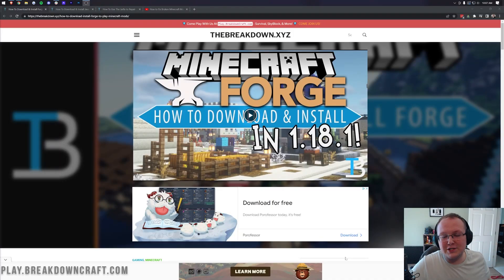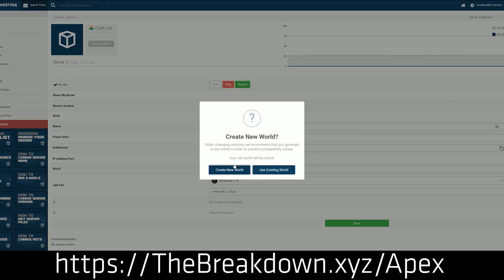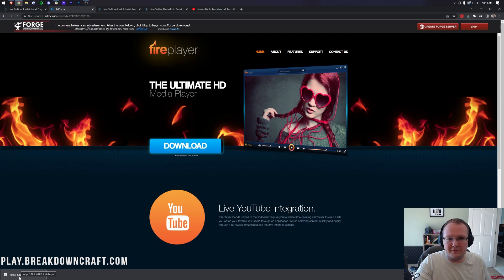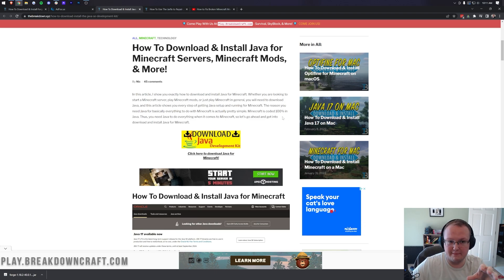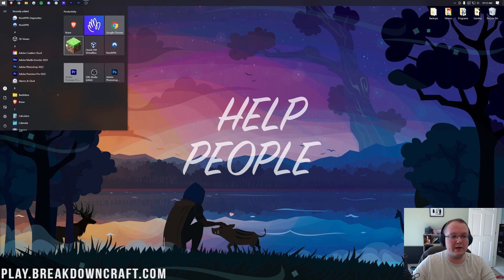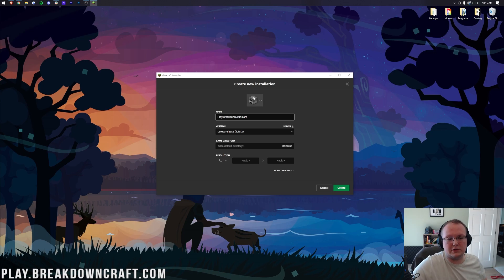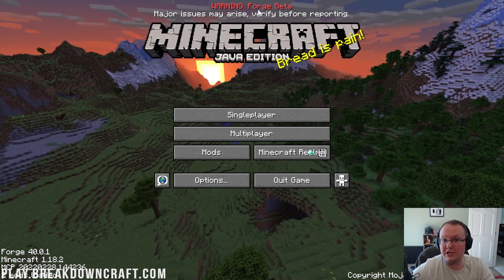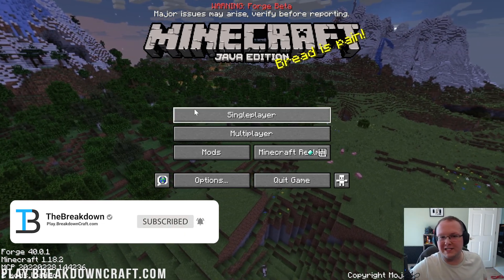How To Download & Install Forge for Minecraft 1.18.2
This video is our guide on how to download and install Forge 1.18.2 in Minecraft. This will allow you to get Minecraft mods in 1.18.2 using the Forge Mod Loader. Forge 1.18.2 is the most popular way to get Minecraft mods, and it is this video will show you how to download Forge 1.18.2, how to install Forge 1.18.2, and how to play Minecraft with Forge!

About this video: How can you get Minecraft Forge 1.18.2? Well, in this video, we show you exactly how to download and install Forge 1.18.2 in Minecraft. Why would you want to get Forge 1.18.2? Well, Minecraft Forge 1.18.2 will allow you to download and install mods for Minecraft. Mods allow you to do some pretty incredible things, and Forge 1.18.2 mods are some of the best mods out there. So, without anymore delay, here is how to get Forge 1.18.2 in Minecraft!

First things first, you need to download Forge. You can find the link to download Forge 1.18.2 in the description above. That will take you to our text turoail for how to download and install Forge 1.18.2 in Minecraft. Once you are there, scroll down and click the green ‘Download Forge’ button. This will take you to the official Forge Download Page.

On the Forge download page, select 1.18.2 from the left-hand sidebar. Then, click on the ‘Installer’ button. This will take you to a page where all you need to do is click the Red ‘Skip’ button in the top right. When you do this, Forge 1.18.2 will download. You may need to keep or save the file depending on your browser. With that, you know how to download Forge 1.18.2 in Minecraft.

However, that is just step one. How to you install Forge 1.18.2? Well, first things first, find the Forge file you downloaded. Right-click on it, select ‘Open With’, select ‘Java’, and click Okay. When you do, the Forge installer will open up. If you have issues, you need to download Java 17 and run the Jarfix from the links above.

Nevertheless, once the Forge Installer is open, make sure ‘Install Client’ is select, and click Okay. Minecraft 1.18.2 Forge will then install. The only reason it wouldn’t is if you haven’t played Minecraft 1.18.2 before. If that’s the case, go play it and reinstall Forge with the Installer.

Finally, to get Forge 1.18.2 open in Minecraft, open the Minecraft Launcher, select click the little arrow next to the Play button, select ‘Forge’, and click Play. Confirm you are playing modded Minecraft by clicking Play again, and Minecraft 1.18.2 Forge will open up!

Congratulations! You now know how to install Forge 1.18.2 in Minecraft. We will try our best help you out. It really helps us out, and it means a ton to me. Thanks in advance!